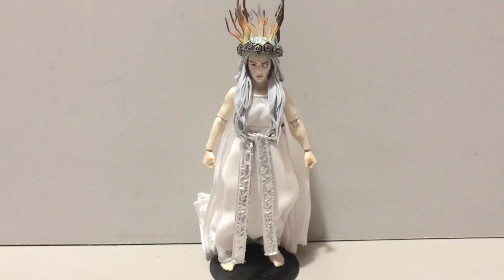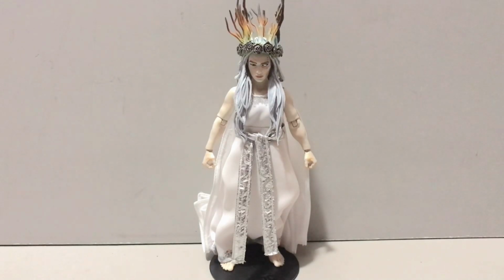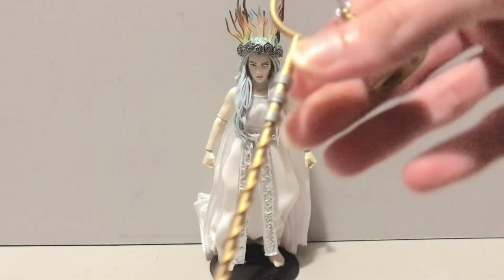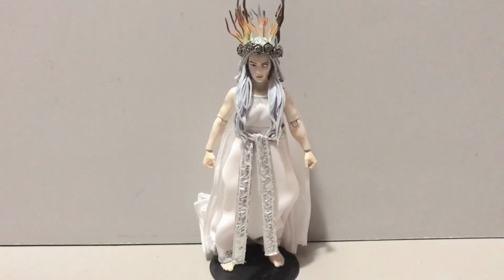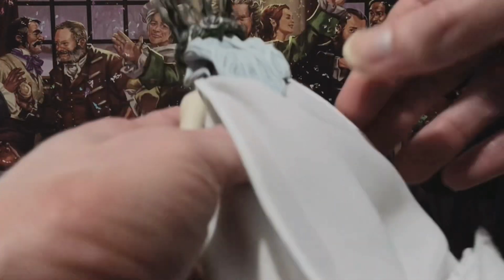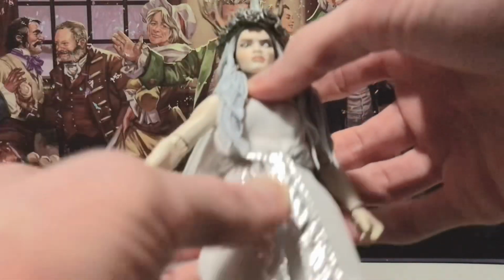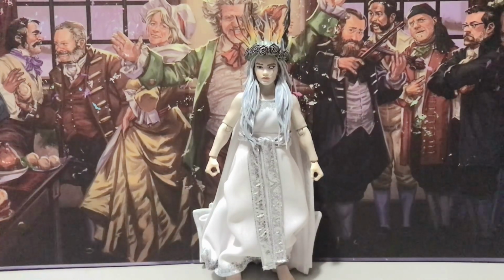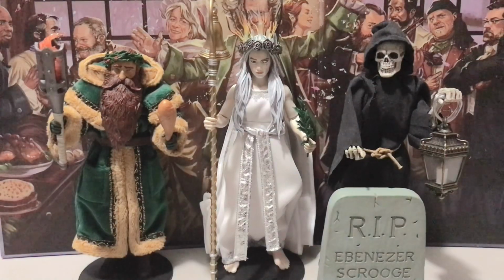Four Horsemen Studios Figura Obscura Ghost Of Christmas Past Review